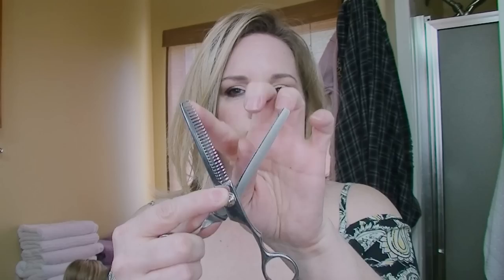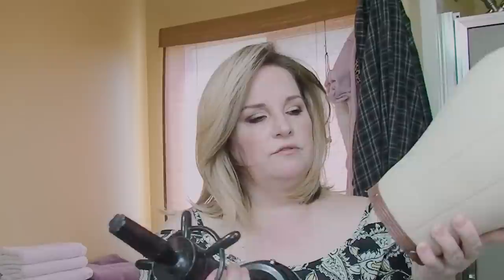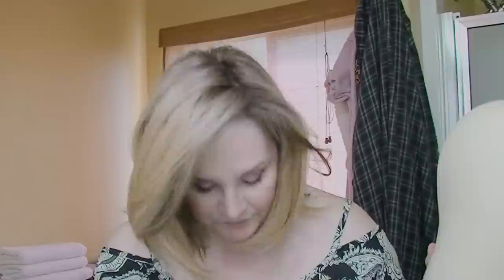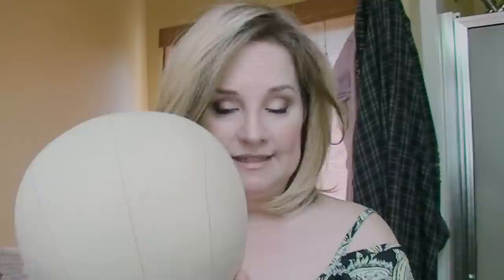Cosmetologist Shows HOW TO CUT YOUR TOPPER / EASY STEP BY STEP TUTORIAL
This is PART 2 of my BIG EXPERIMENT. HOW TO CUT A TOPPER. We are ALL going along for the ride with this one. I have a beautiful topper with lack of coverage in the back. I want to take some gorgeous 100% Remy Human Hair Extensions from IRRESISTIBLE ME that I would like to incorporate into my own bio hair to see if it will help w/ that lack of coverage...BUT FIRST.

1. We need to CUT/Trim the length of my topper to better blend w/ my bio hair...leaving a teensy bit of room of growth.
2. We need to CUT THAT YELLOW in the extensions to be able to blend w/ the topper!
3. Finally, how to make those extensions work? Do I secure them to the actual topper. or my own hair???

Pt 1 (SUNDAY). - Introducing the extensions
Pt 2 (MONDAY) -  How To Cut Your Topper
Pt 3  (NEXT WEEKEND) - Taking Out The Yellow in Extensions & Working Them In.

The Cork Wig Head I use

The Mount I use

*The Topper is by Belle Tress/ Mono Top 14" in Honey w/ Chai Latte

Songs used are from the WONDERSHARE Editing software which gives legal rights of use of their song choices~

Here are the songs used from this software:
"Living Pulse - Midnight Train"